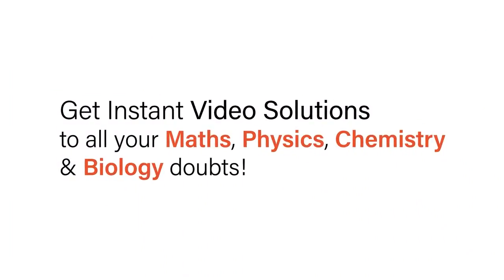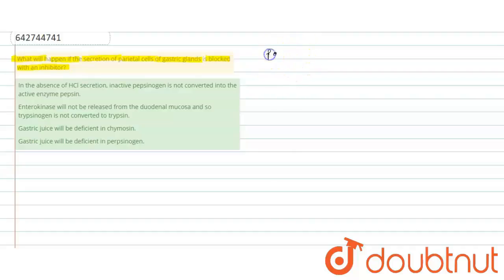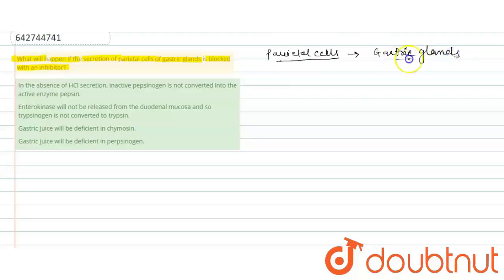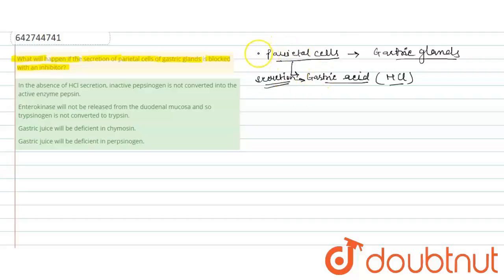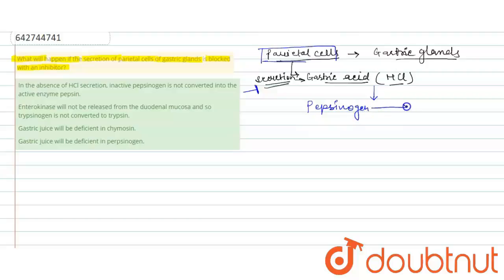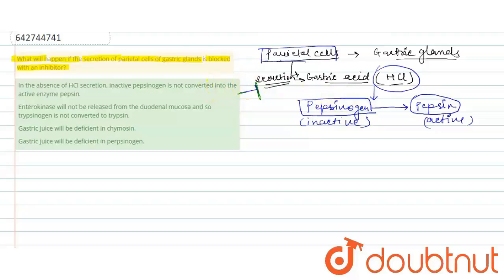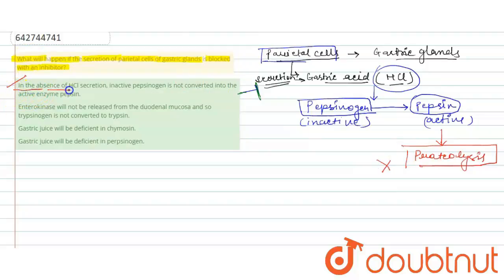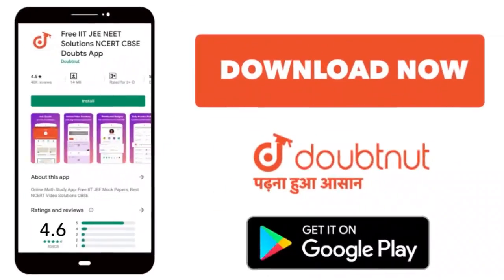What will happen if the secretion of parietal cells of gastric glands is blocked with an inhibit...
What will happen if the secretion of parietal cells of gastric glands is blocked with an inhibitor?
Class: 11
Subject: BIOLOGY
Chapter: DIGESTION AND ABSORPTION
Board:NEET

👉 Have Any Query? Ask Us.